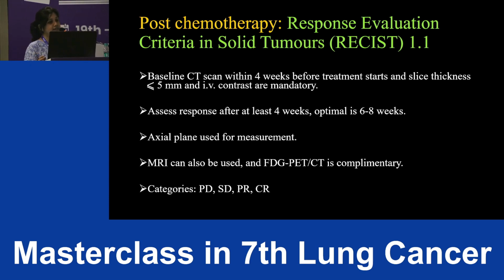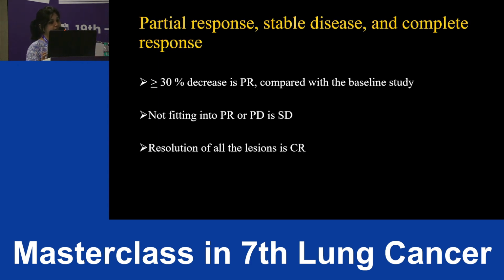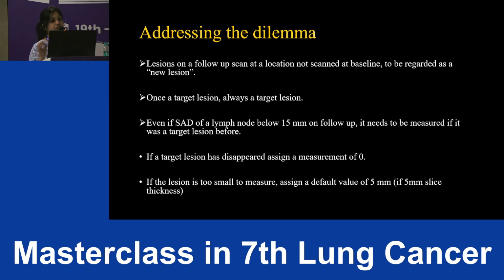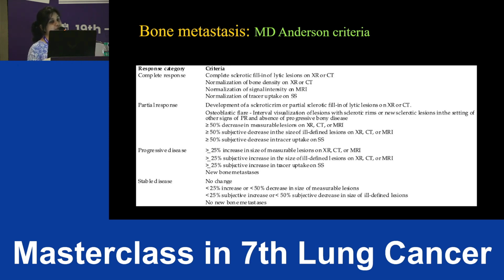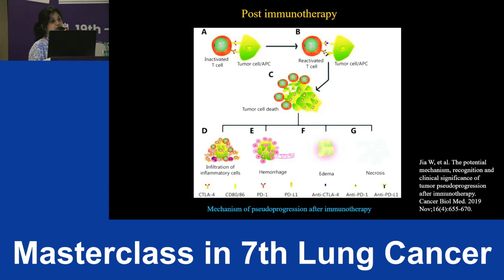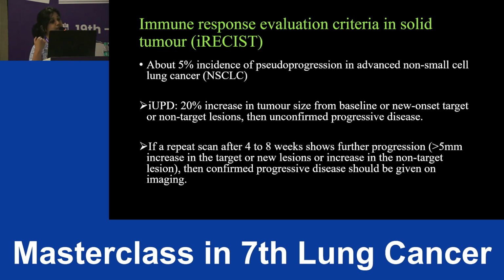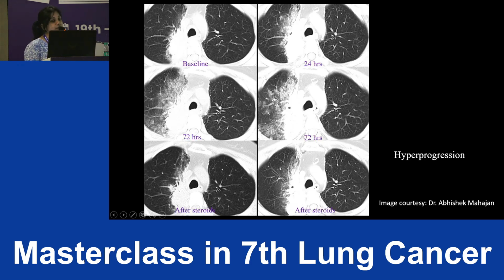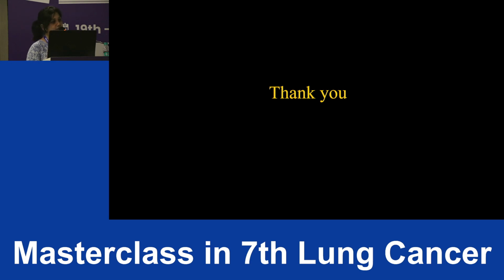CRSF 7 Masterclass Dr Nivedita Chakarborty Response Assessment After Chemotherapy & Immunotherapy